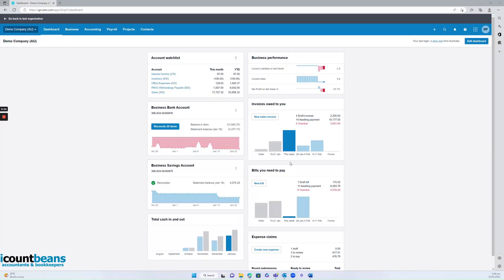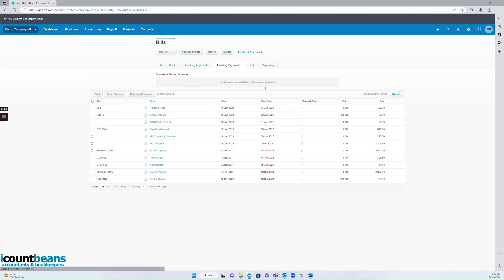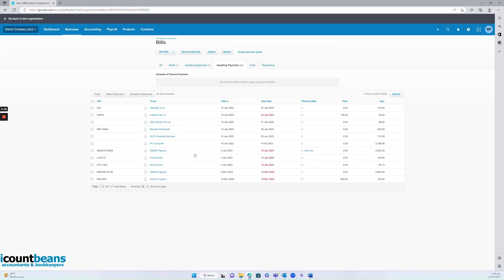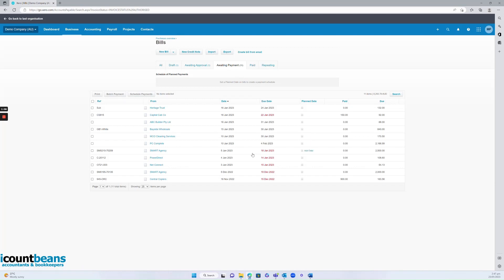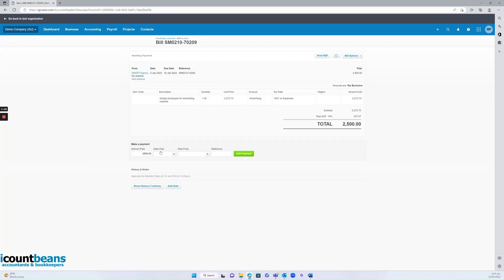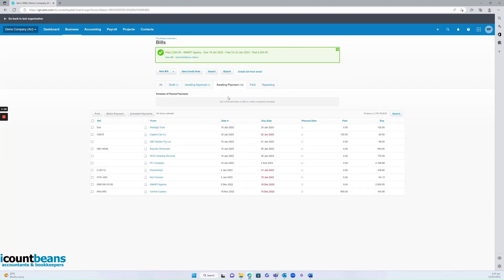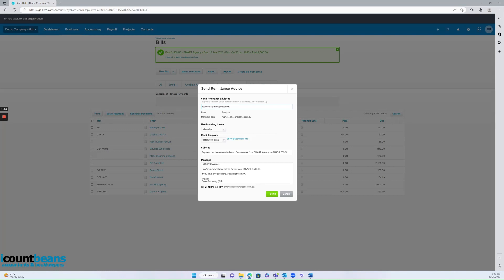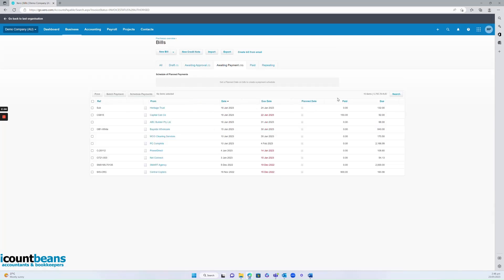How to Pay a Bill in Xero - Tutorial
How to Pay a Bill in Xero - Tutorial by I Count Beans Accountants